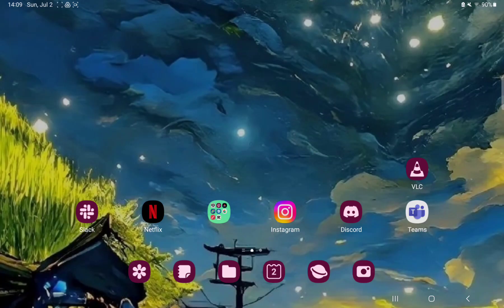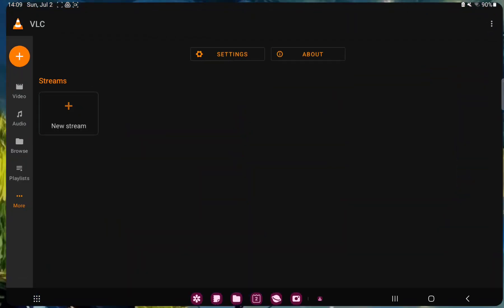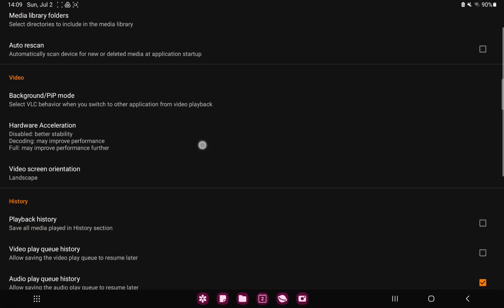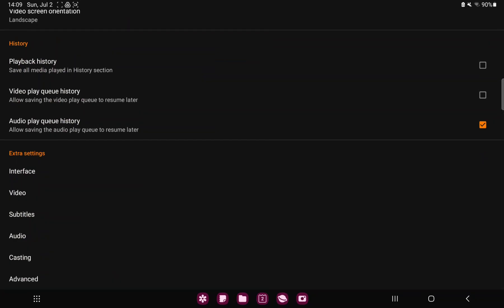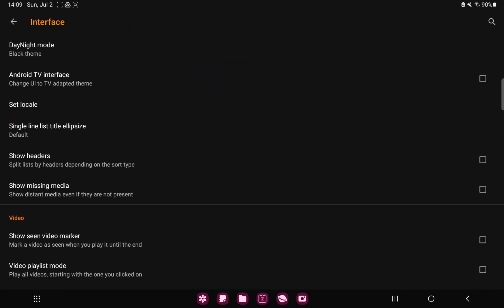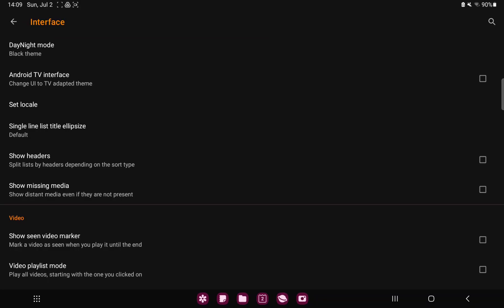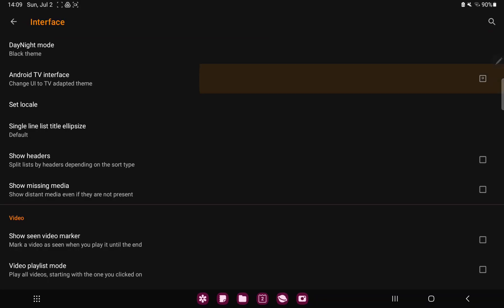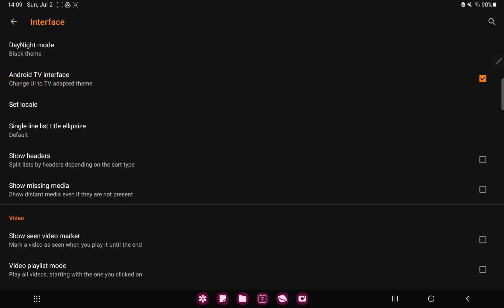How to turn on the android TV interface on VLC?